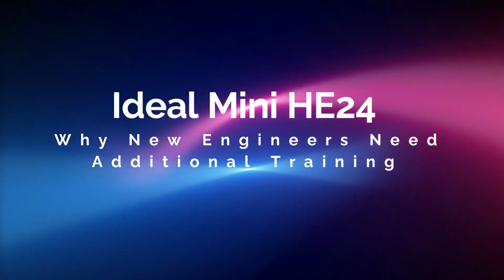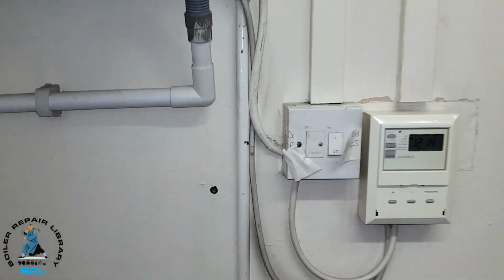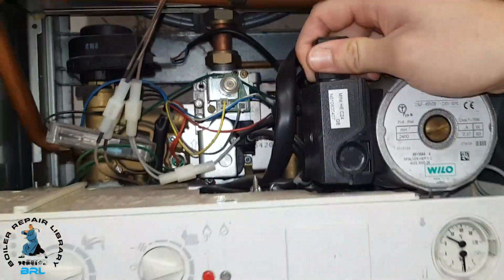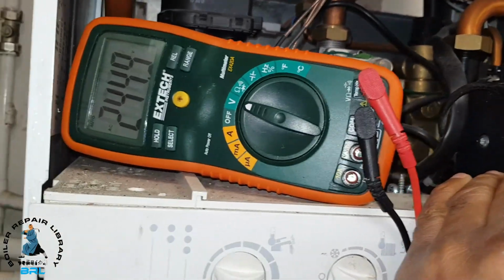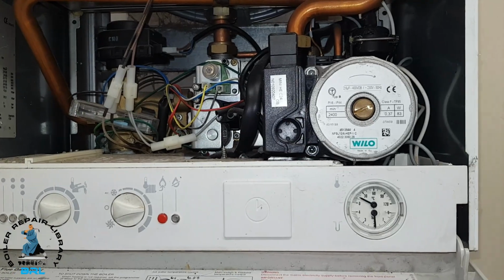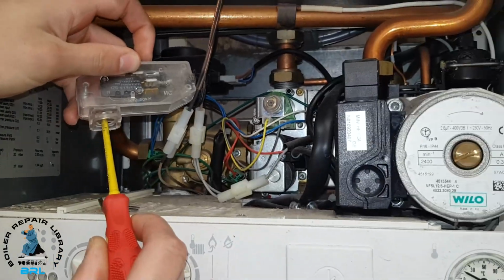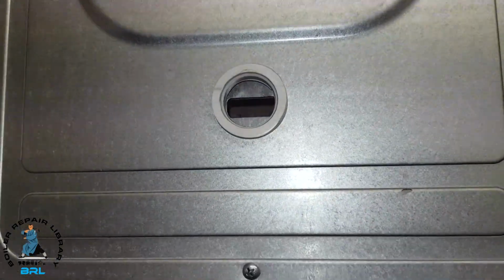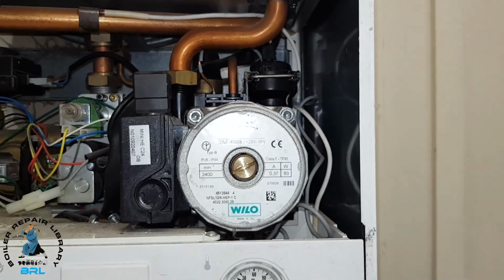Ideal Mini HE24 Why New Engineers Need Additional Training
Here’s another fantastic tool from the Masterful Engineer Programme to start your education in gas and electric boiler repairs – The Boiler Repair Library.